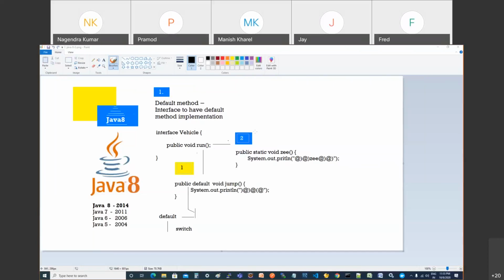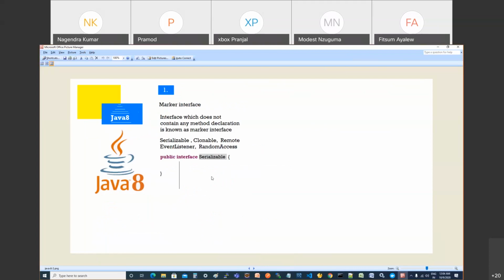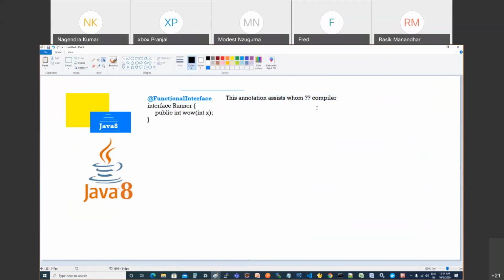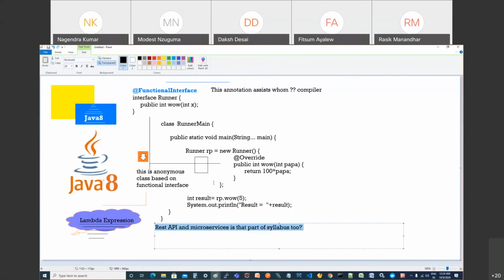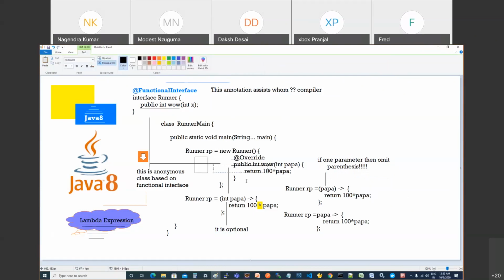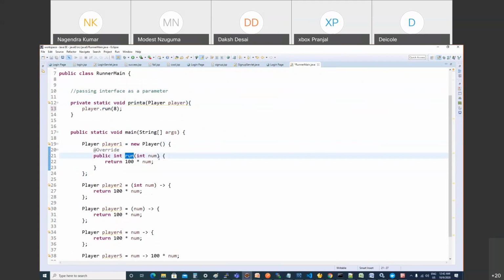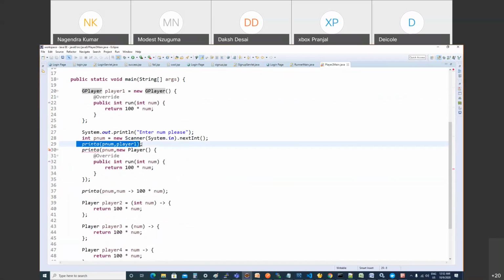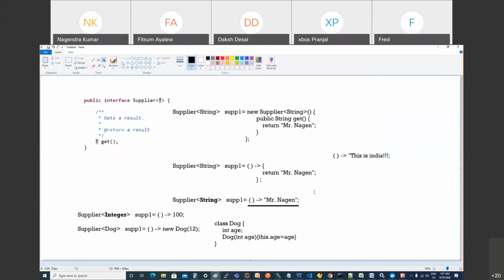java8 lambda expression